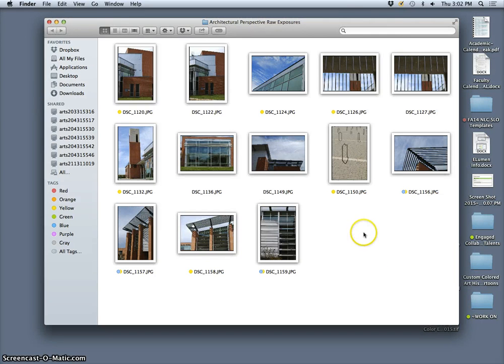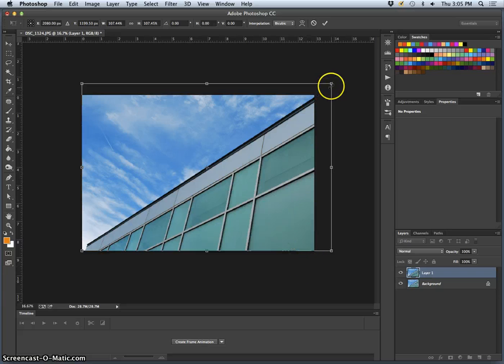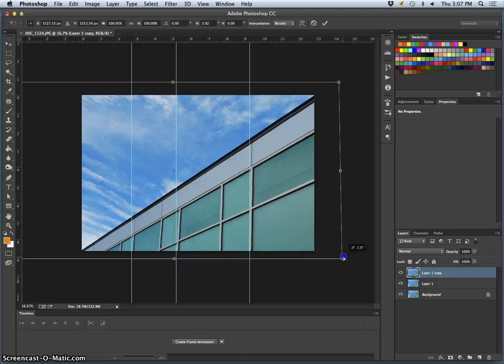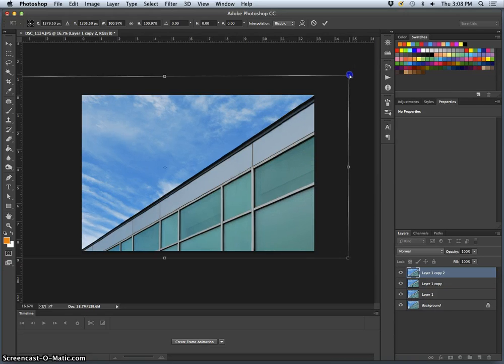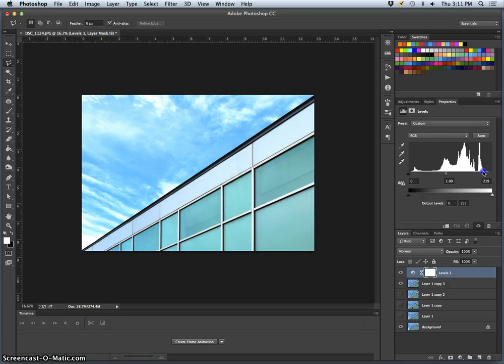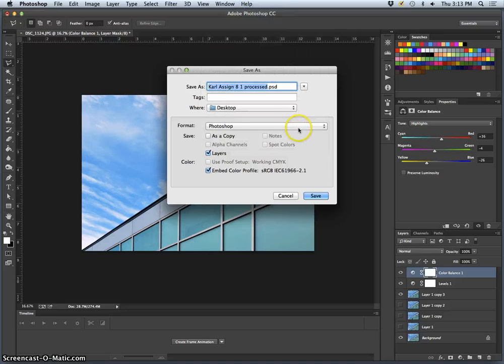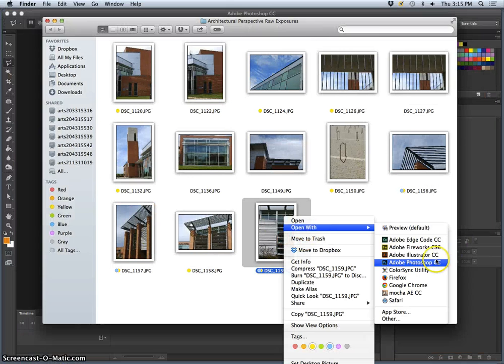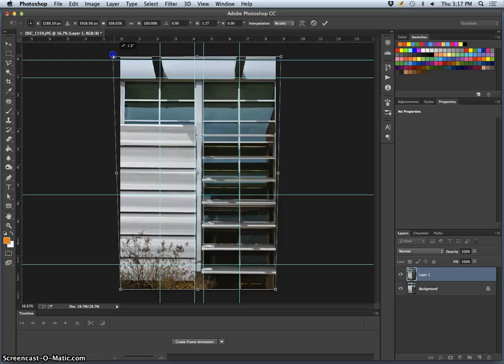3 Using Skew to Align Verticals with Picture Plane